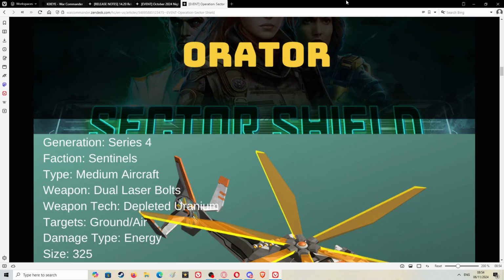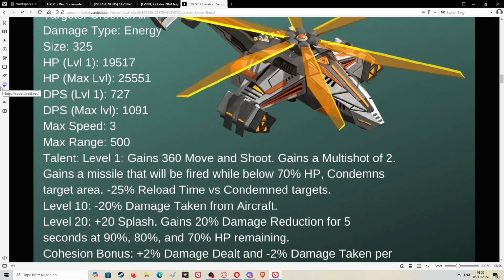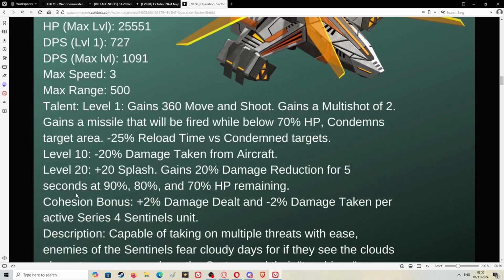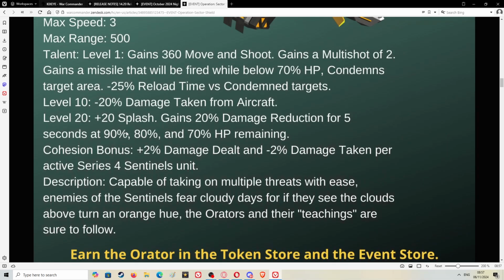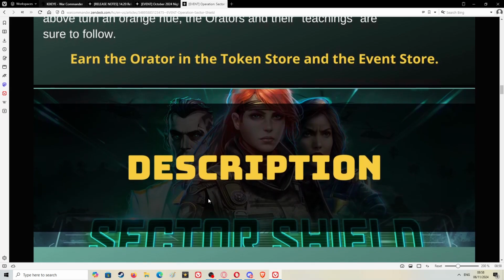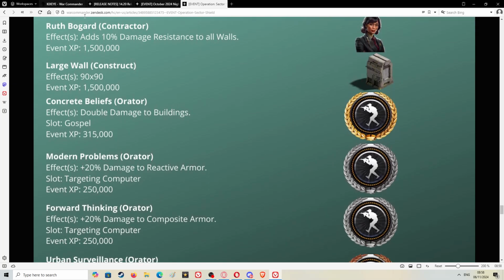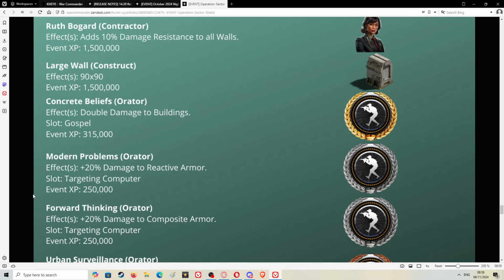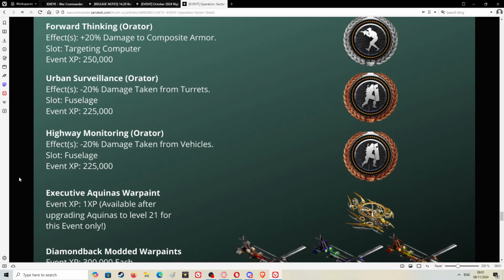War Commander - Do We Continue With Ache Tech Or Switch To The Orator??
With the coming event Operation: Sector Shield just around the corner I wanted to take a look at the unit and tech to see if I should stop the upgrade on my Dr. Ache tech to max some of the Orator workshop tech but just looking at the Orator there is nothing I say wow I need this in my life.
I thought I would share my thoughts on this.

There's always going to be a hater and today sir it's you.